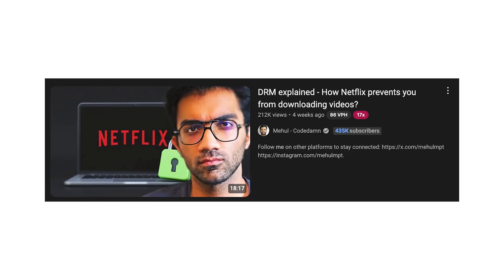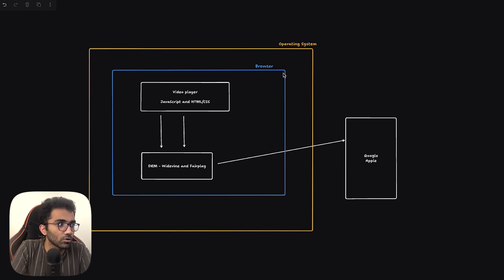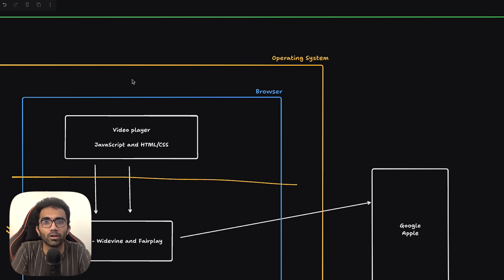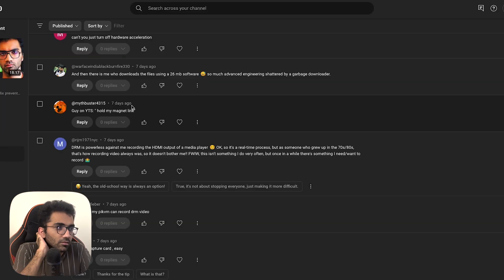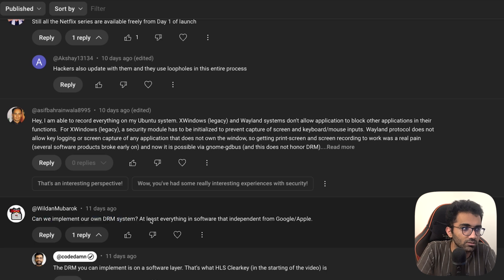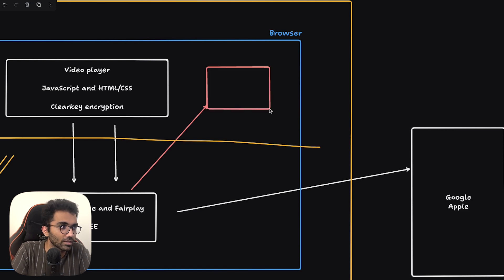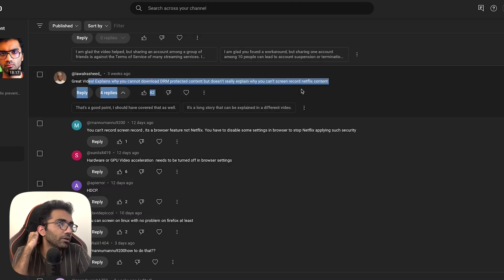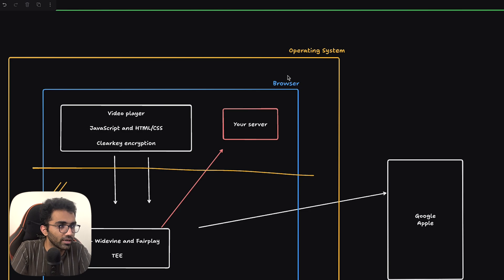DRM Explained - How Netflix prevents you to download videos Part 2